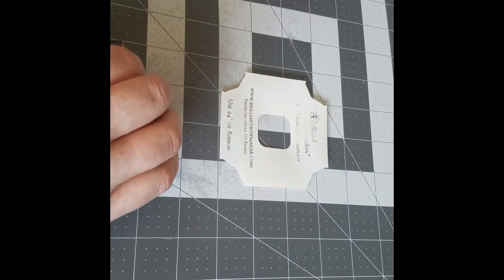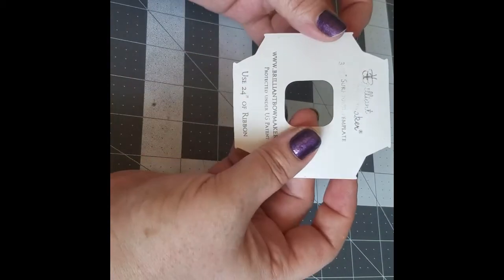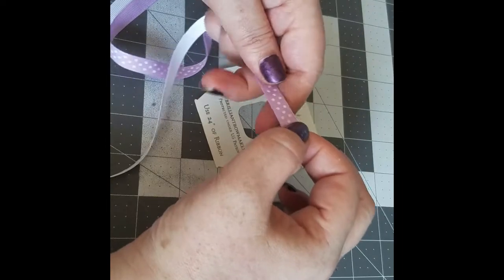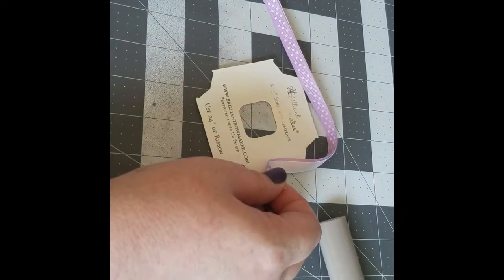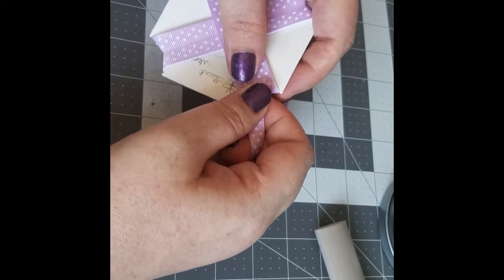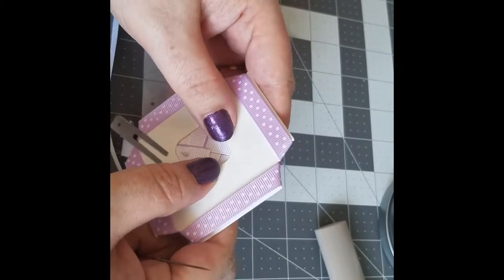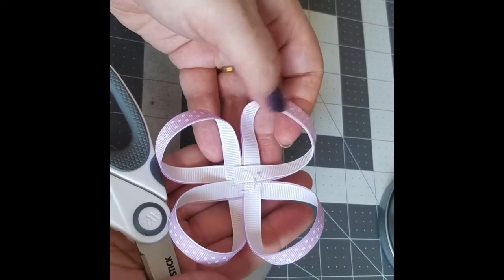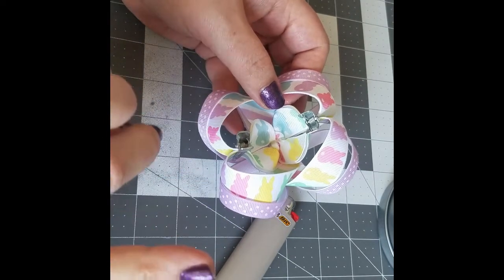Brilliant Bowmaker Surround a bow Tutorial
This tutorial shows how to make surround-a-bows using the Brilliant Bowmaker surround template. The template show in this video is the 3.25" template, but the same method can be used for any of the sizes.

This video is not sponsored in any way, specific products used in the tutorial are mentioned for reference only.